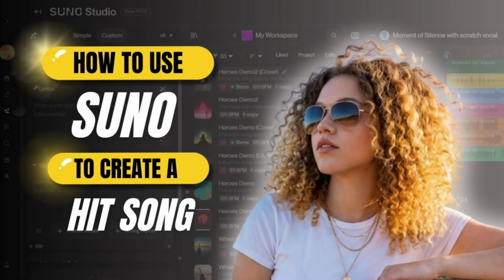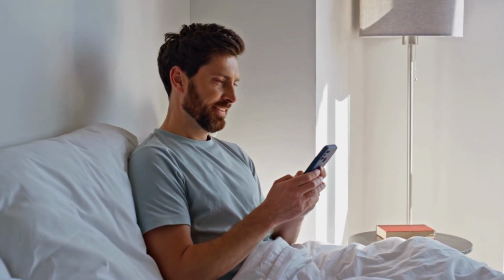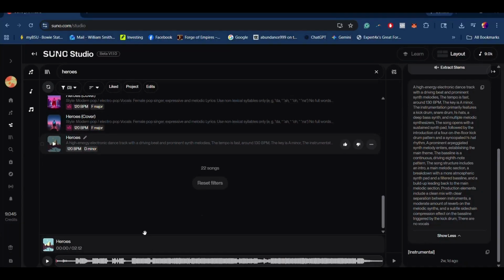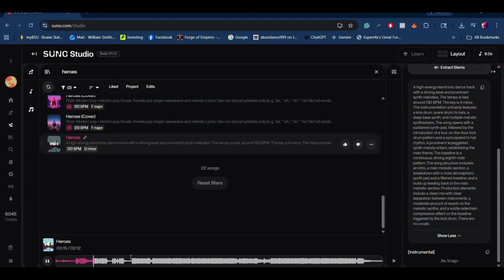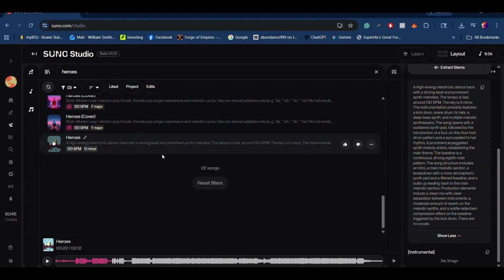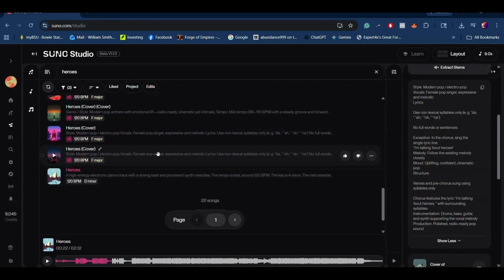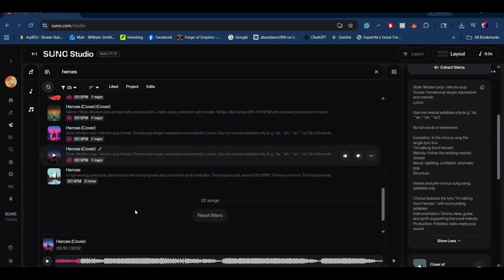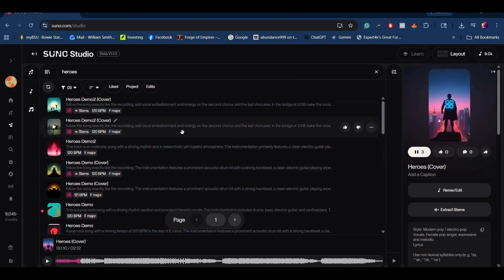Making a Hit Song with Suno AI | Complete Walkthrough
From Inspiration to First Recording
This video begins with a spontaneous creative moment—capturing a melody, chords, and lyrics straight from a just-woken-up idea. That raw inspiration becomes the foundation of the song before any heavy production decisions are made.

Building the Track in a DAW
The idea is developed inside a Reason DAW session, where structure, rhythm, and instrumentation are added. This step establishes the musical direction and creates a reference version that guides everything that follows.
Using Suno for AI Music Production

Next, the track is uploaded to Suno, highlighting how AI music production can support—not replace—creative intent. The video explores prompt design, including how to preserve song structure, chord changes, BPM, and avoid unwanted audio artifacts in Suno stems.

Iteration, Mistakes, and Creative Control
Multiple AI-generated versions are reviewed, showing both successes and unexpected changes. Selected vocal and instrumental takes are pieced together, demonstrating how iteration helps refine the final sound.

Mixing Suno Stems in Reason
The final section focuses on practical DAW mixing techniques, including EQ cleanup, managing splices, and adding reverb and delay. Suno is treated like a virtual band, providing takes that are edited and mixed like any traditional session.

If you’re interested in AI-assisted composition, Suno stems, and modern music production workflows, this video offers valuable insight without revealing every detail.

As a producer for over 20 years I am exploring the use of AI in music making and storytelling. The music was a song I originally composed several years ago (lyrics, music and production). I wanted to see what it would sound like if I gave it to a professional female singer version of myself so I uploaded it to SUNO and after numerous iterations pieced together a version I felt comfortable with. I trained the AI on my voice in SUNO and converted it into a female voice as well and enhanced it with ad libs I could never do. I mixed and mastered it then remastered it in LANDR. The images were created in Open Art AI using Kling, Veo3, Nano Banana, and the video was assembled in Canva. I of course used Chat GPT to help with prompts as well as Gemini and Copilot. I hope you enjoy this labor of love and keep checking back for more music.